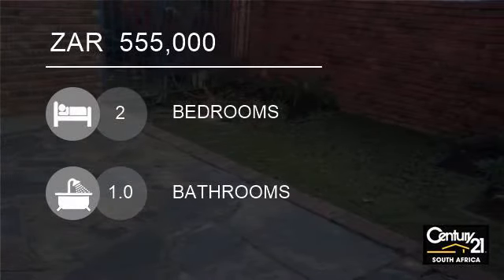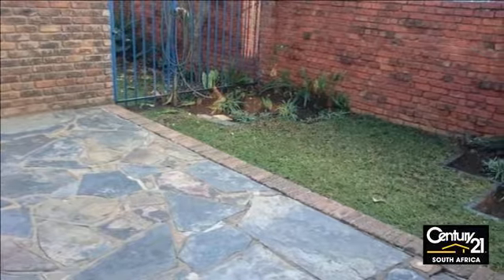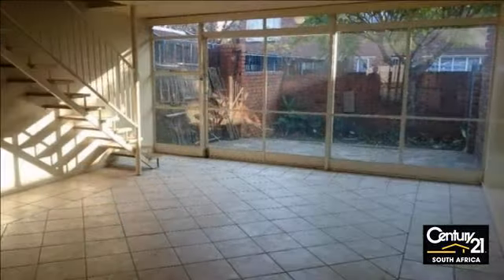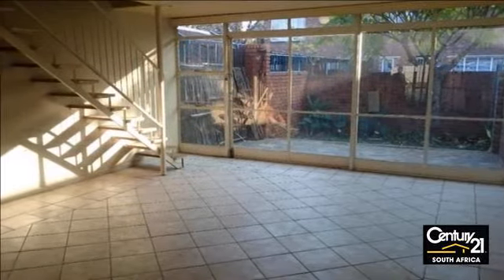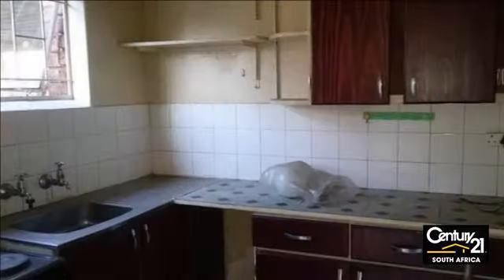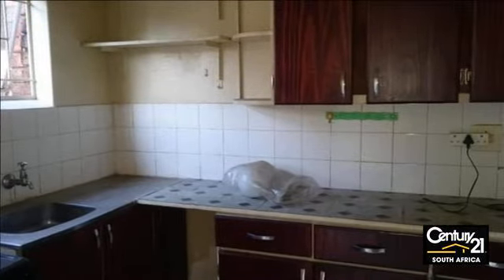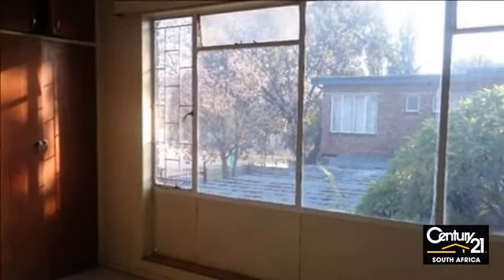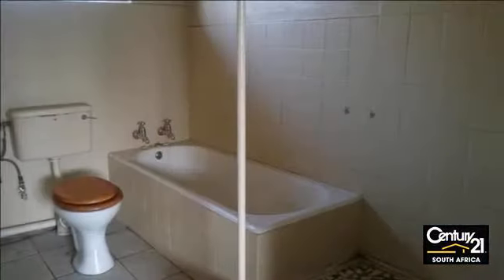2 Bedroom Duplex For Sale in Roseville, Pretoria, Gauteng, South Africa for ZAR 555,000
Large duplex in a well kept complex. Garden area. This is one of four units that are left. Pick the best one. Two bedrooms, one bathroom. Available immediately. Come take a look